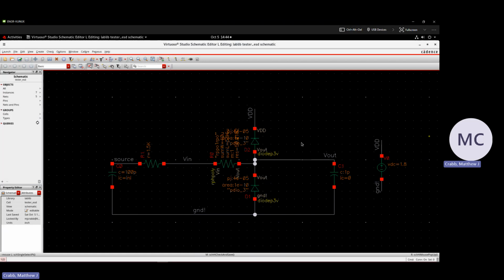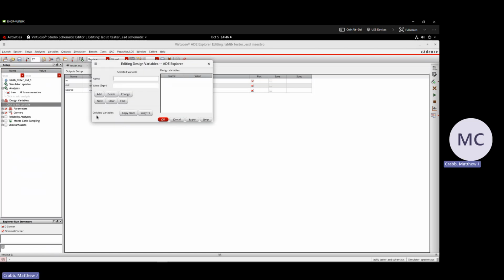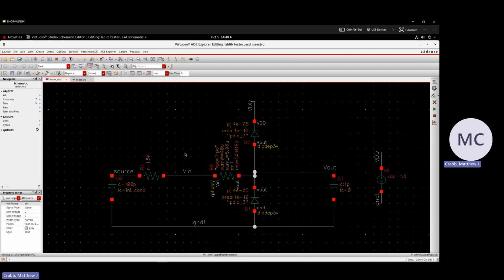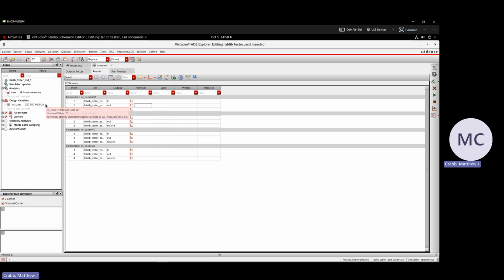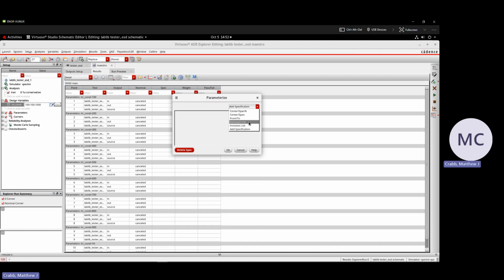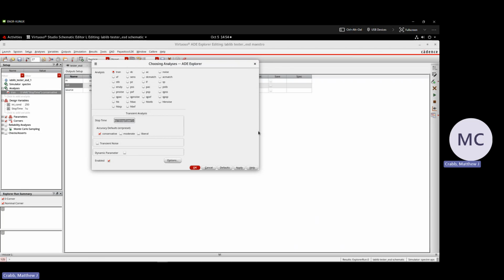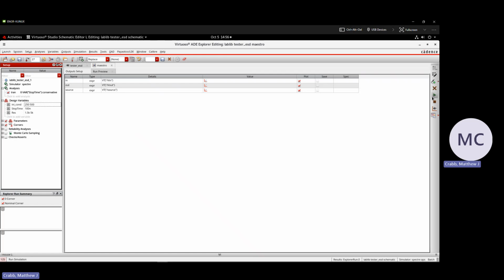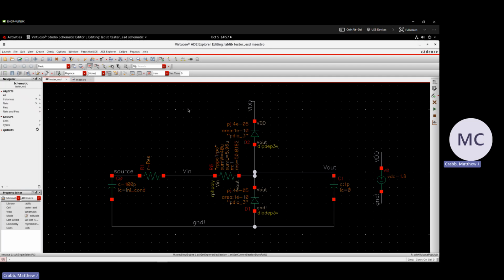Cadence Virtuoso: Using Variables in Schematics and Simulation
In this video I cover the basics of using variables in schematics and in ADE as well as some more advanced tips and tricks.